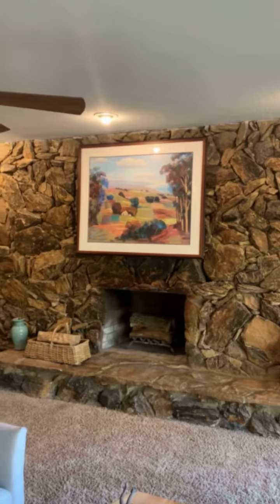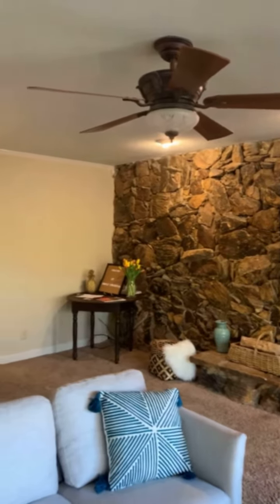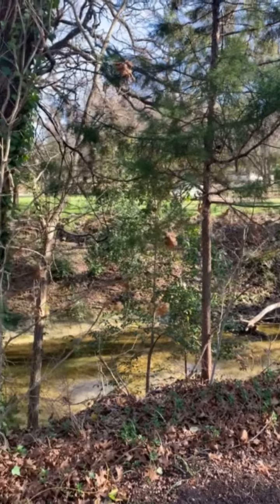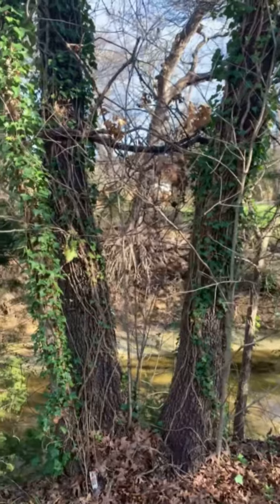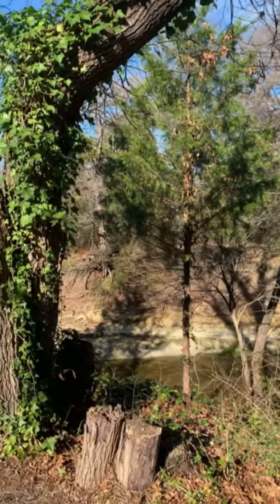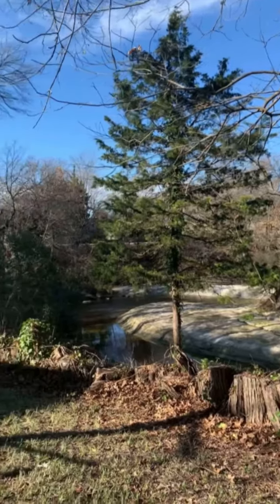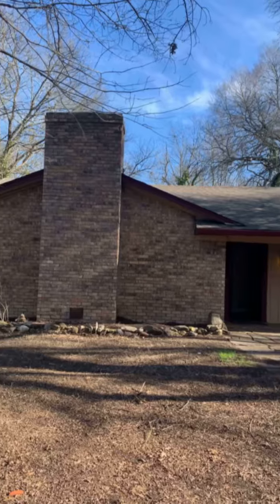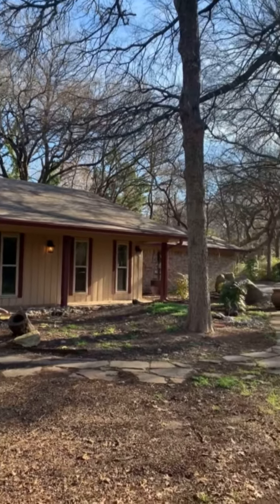1566 North Cedar Hill Road, Cedar Hill, Texas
created with magisto